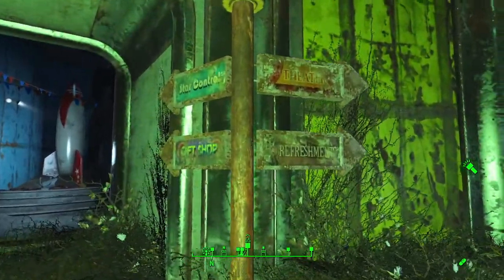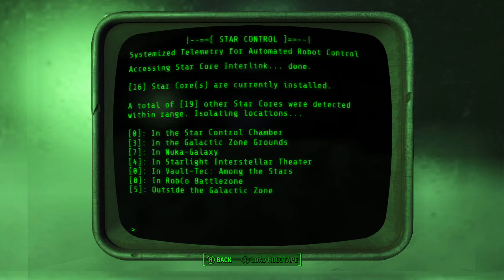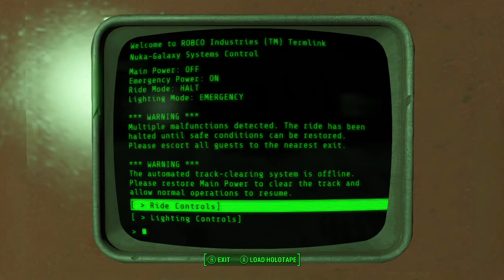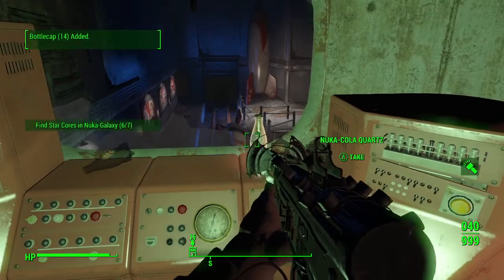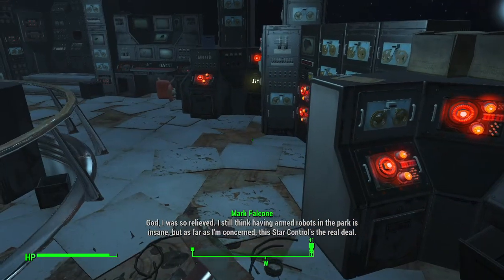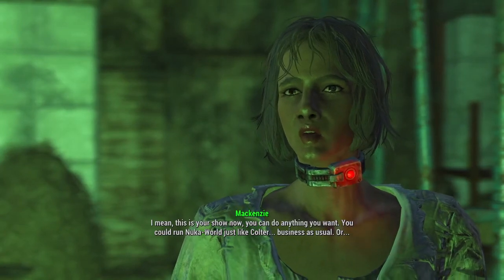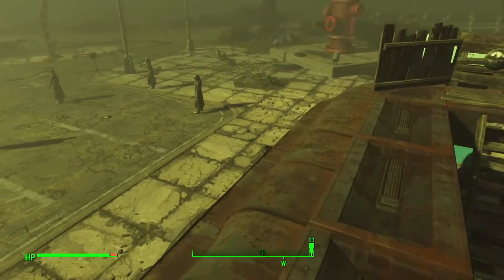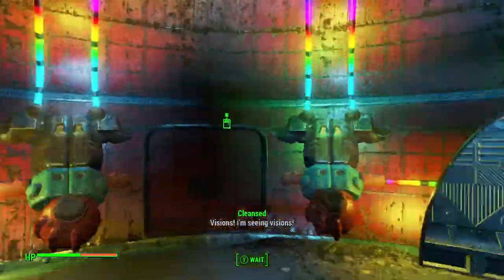Fallout 4 - Episode 72 - Out of This World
Fallout 4, first playthrough.   Porter and I continue to hunt for Star Cores - this time in Nuka-Galaxy.  Then, we talk to the traders in the Nuka-Town Market before aligning our hubs with the Hubologists!